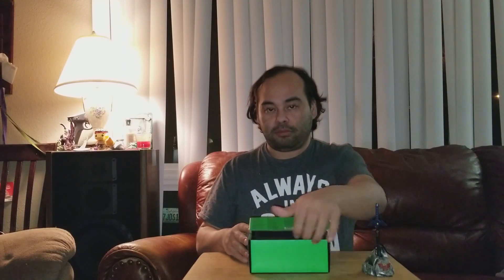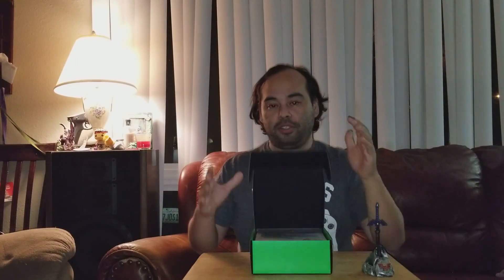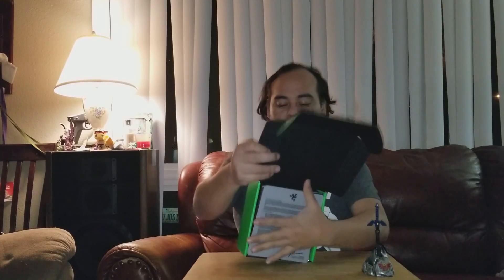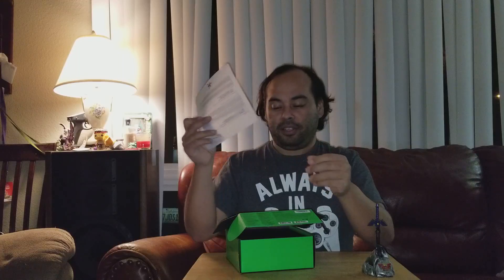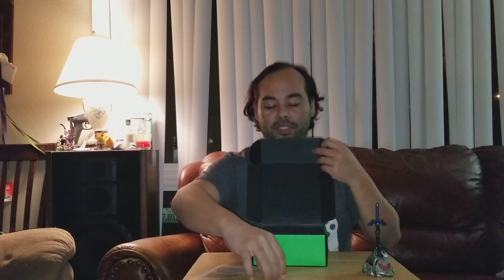Unboxing my new Razer Kiyo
I got a new web cam to play with also yes I know it's 720 at 60fps not 760. No idea why I said 760 at 60fps